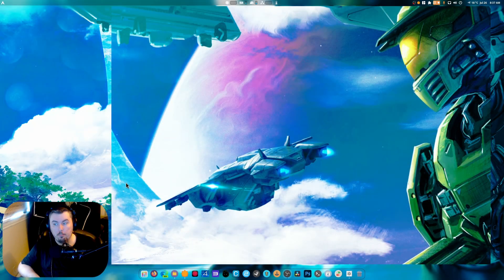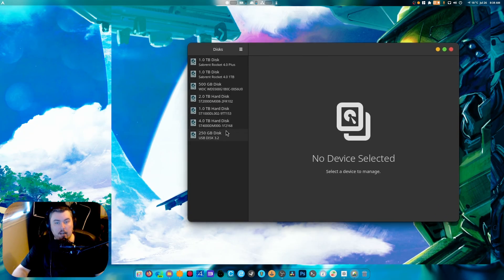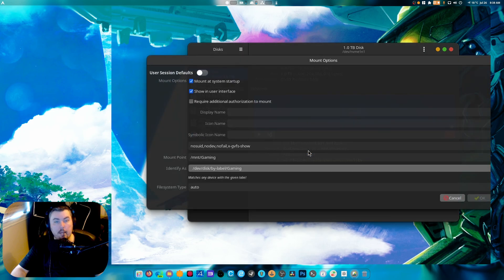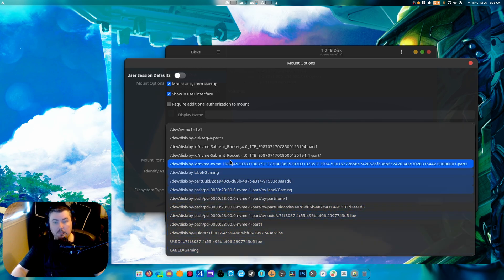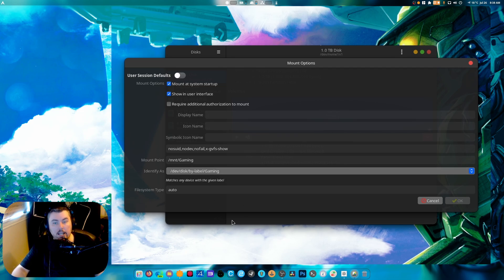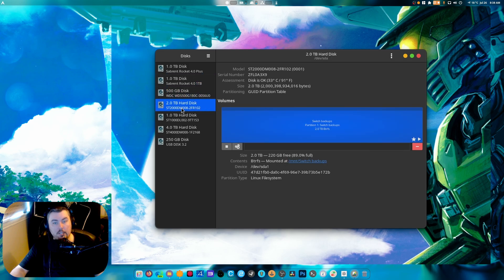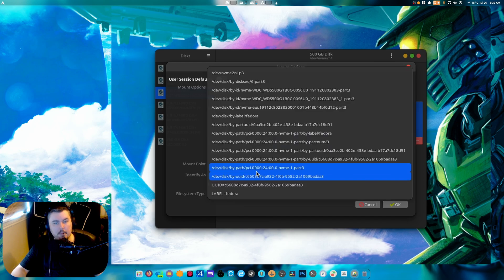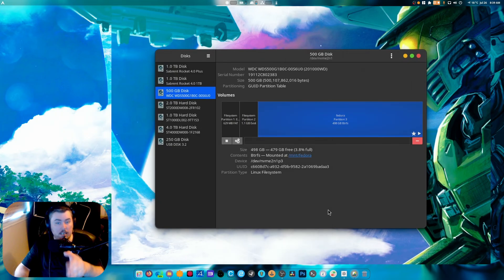Auto Mounting Drives on Linux | Fedora | Arch | Debian | Clear Linux | Pikaos | nobara | cachyos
The tools i used is the best for the job!

Arch
sudo pacman -S gnome-disk-utility

Fedora
sudo dnf in gnome-disk-utility

Ubuntu/Debian
sudo apt install gnome-disk-utility

SPECS Below:
• OS: Fedora 40 Workstation
• OS: Nobara 40
• OS: CachyOS
• Gnome 46
• CPU: Ryzen 7 5900X (4.9GHz)
• Memory: 49 GiB DDR4 3600mhz
• Storage: 22TB
• GPU: RTX 4070